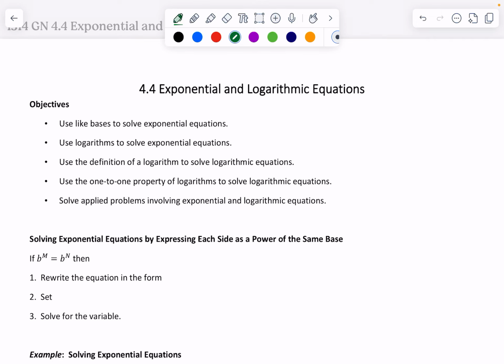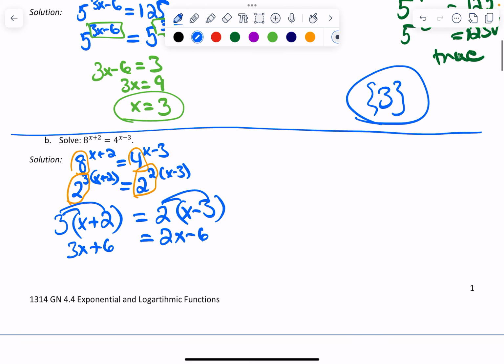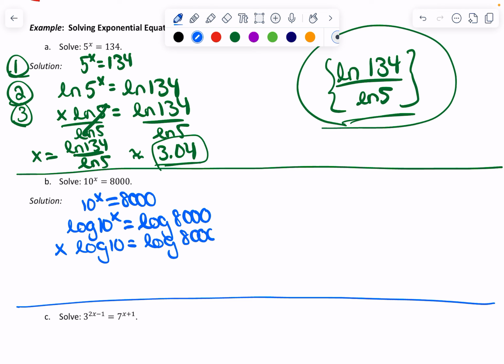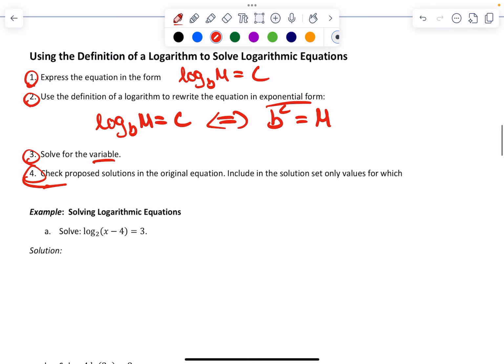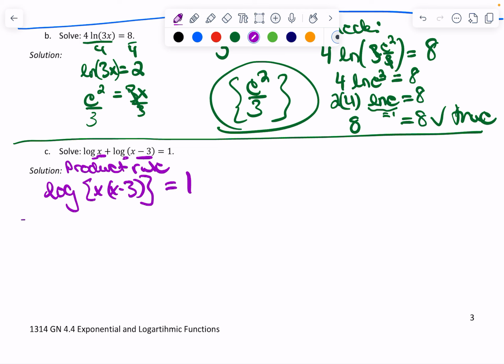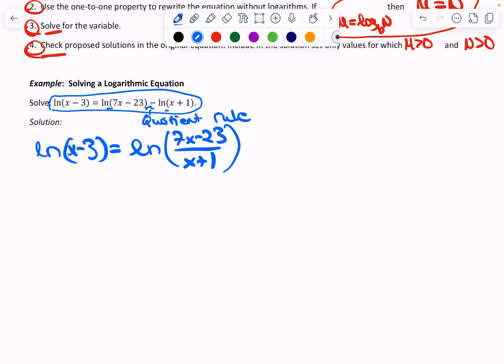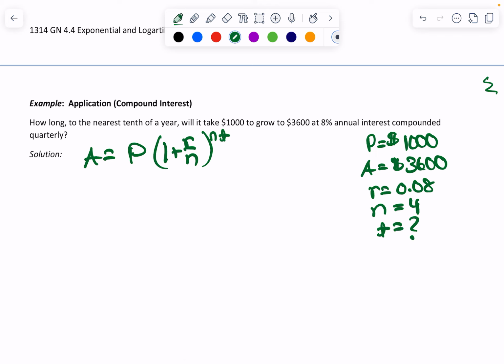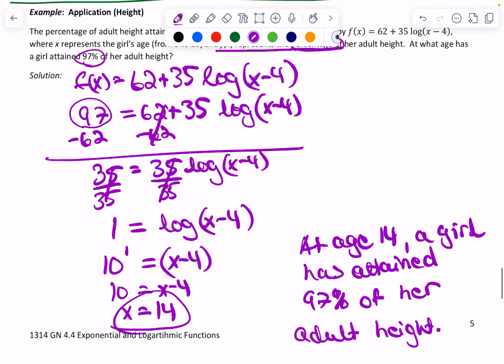1314 4.4 Exponential and Logarithmic Equations